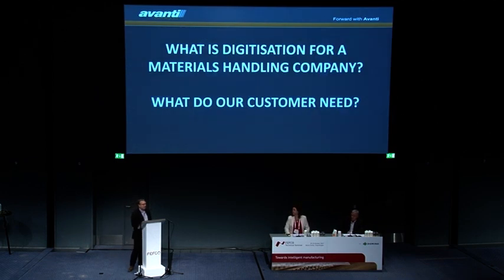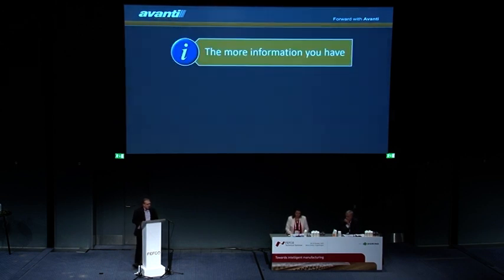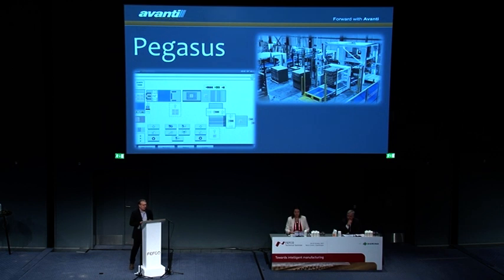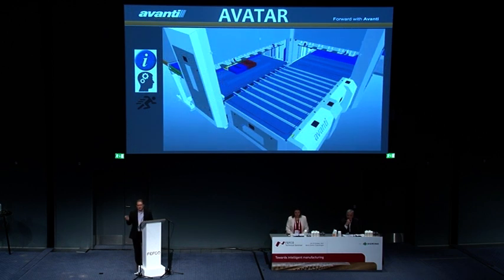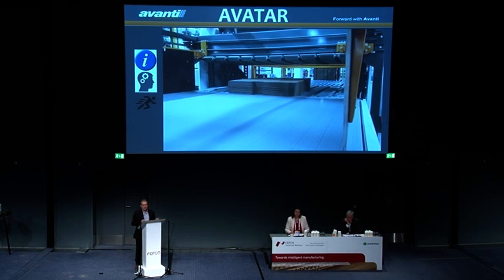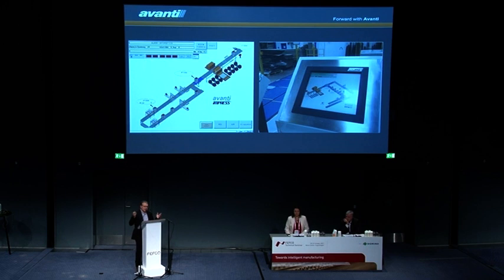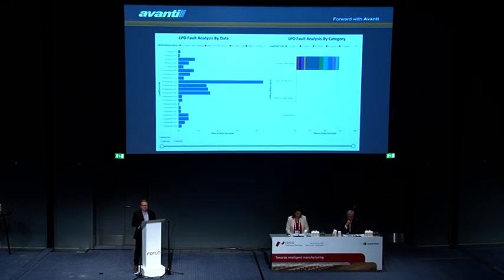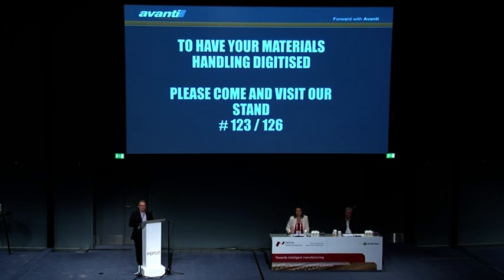Redefining Logistics in the Corrugated Industry - Avanti Conveyors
Watch and listen to the launch of two new products from Avanti Conveyors.

Video credit: FEFCO